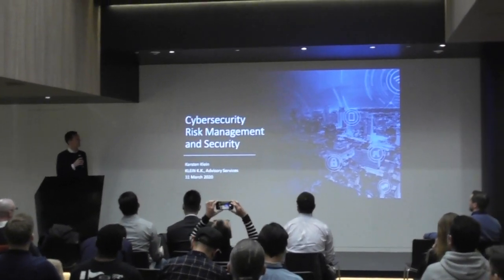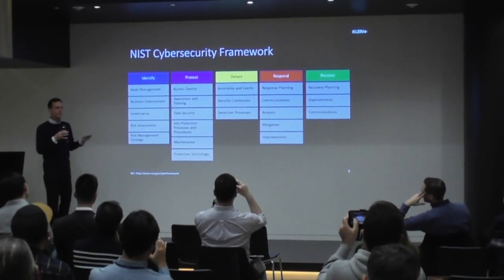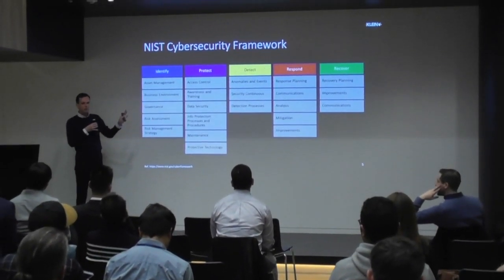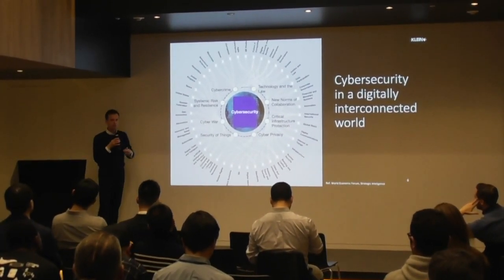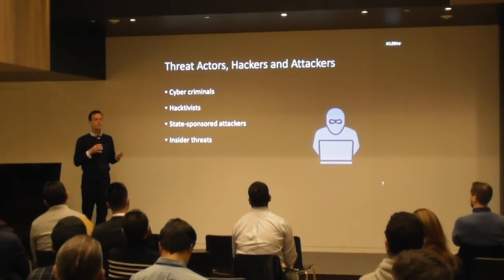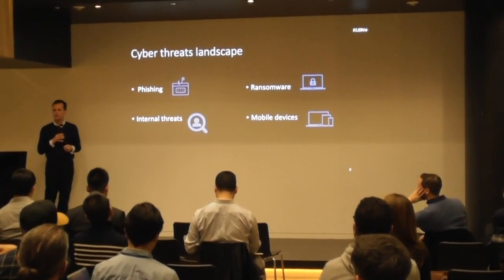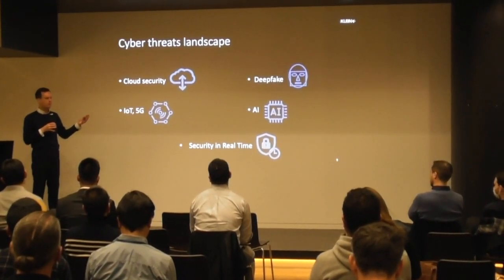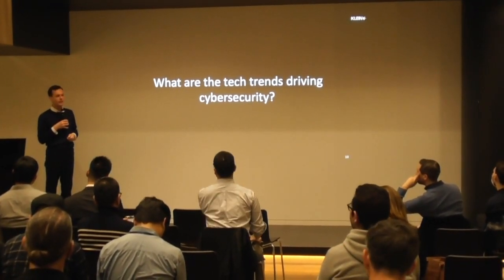Karsten Klein - Cybersecurity Risk Management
Tokyo FinTech Meetup #72 - March 11, 2020 at BinaryStar, Ginza
Cybersecurity Summit